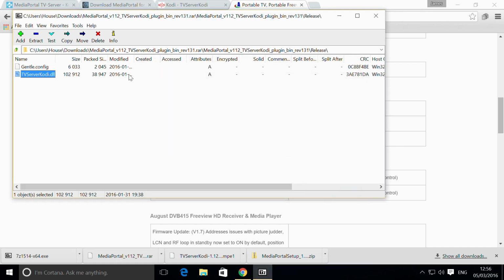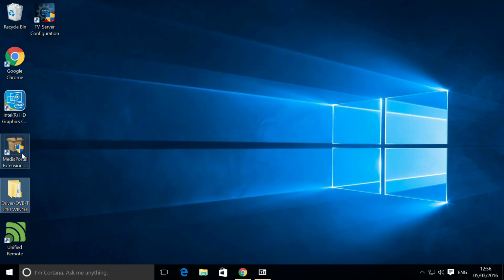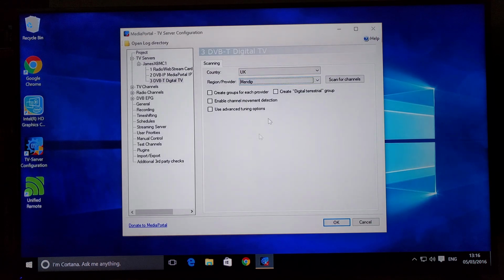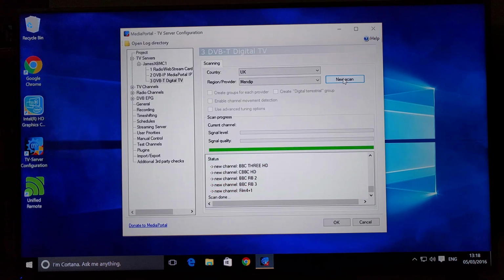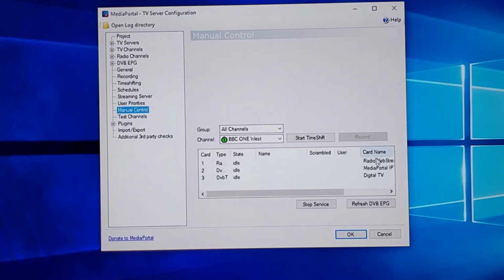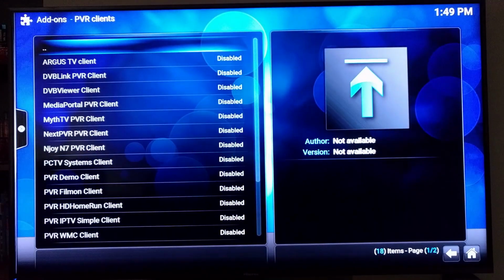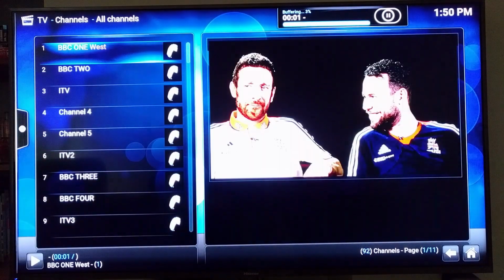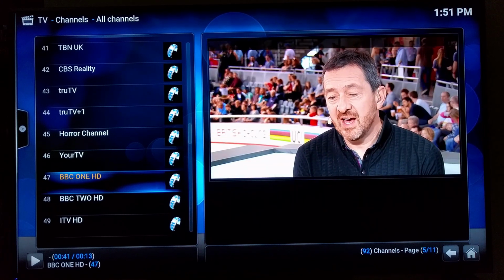August DVB-T210 Review and Kodi Setup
Review of the August DVB-T210 USB Freeview HD TV Receiver I purchased from Amazon

I also cover how to set up the August DVB-T210 with MediaPortal and Kodi, for playing back DVB-T and DVB-T2 free-to-air channels on your HTPC.